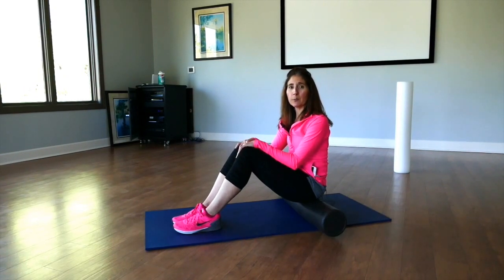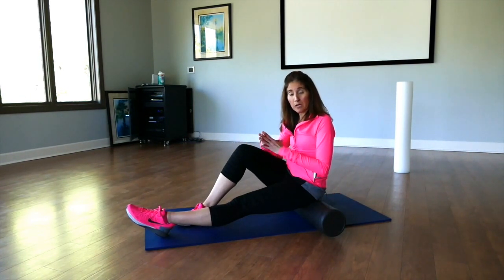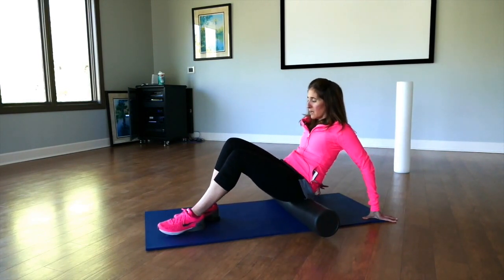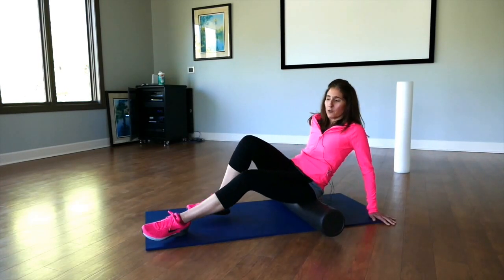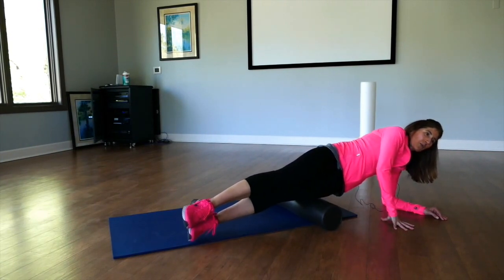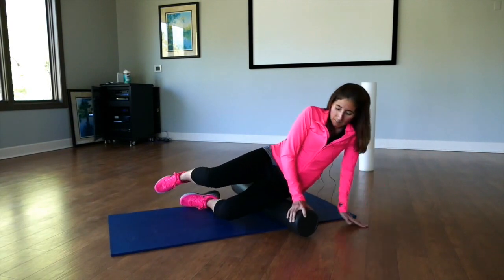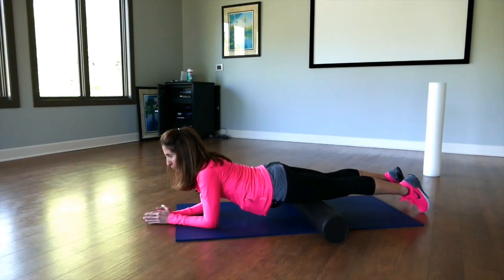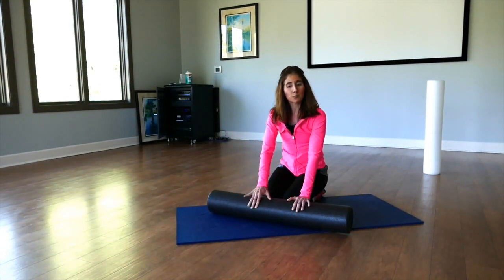Foam Roller Warmup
Use the foam roller as a way to warm up your muscles before a workout. Follow these moves to stretch and get ready for your workout.